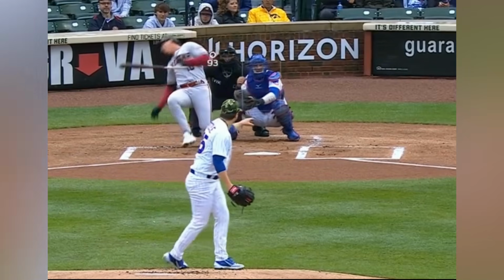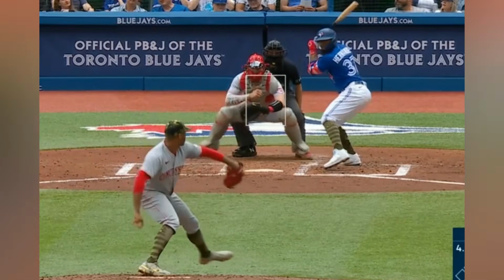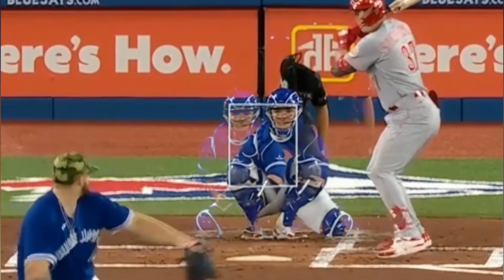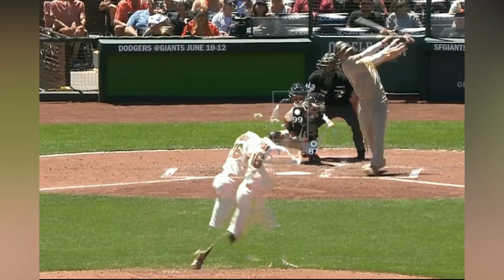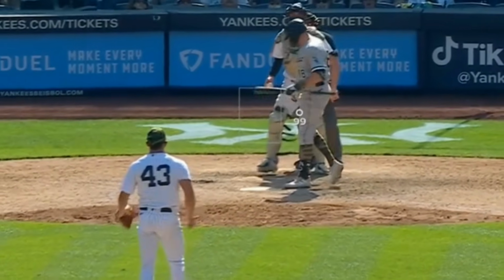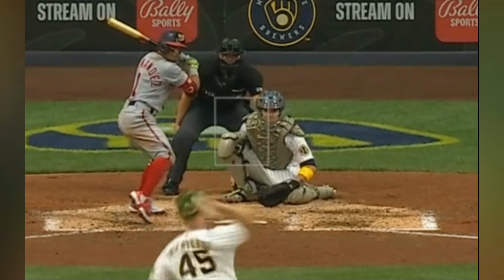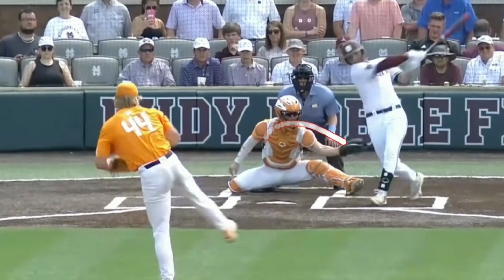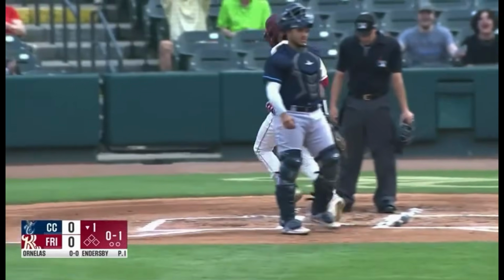105 MPH Heat!? Never Make Ben Joyce Wait.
Justin Verlander
Justin Steele
Alek Manoah
Carlos Rodon
Clay Holmes
Jonathan Loaisiga
Hunter Greene and more

Plus Ben Joyce throwing 14 103 mph fastballs and hitting 105 mph again.

Produced by Will Leahey